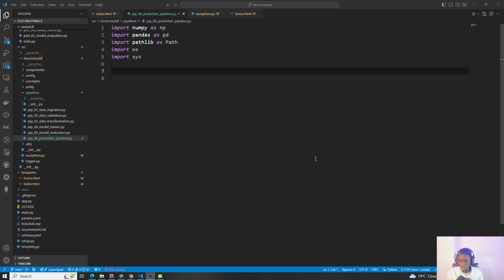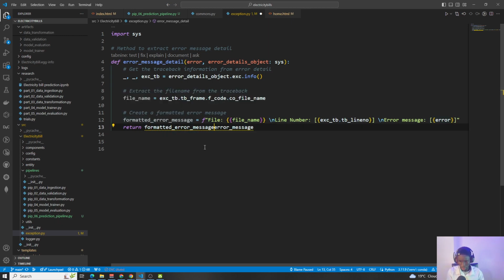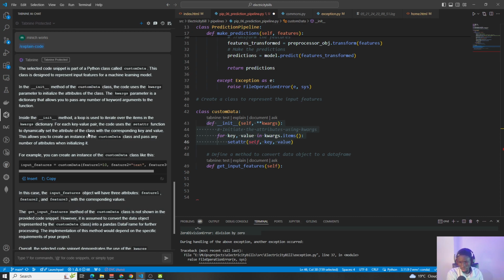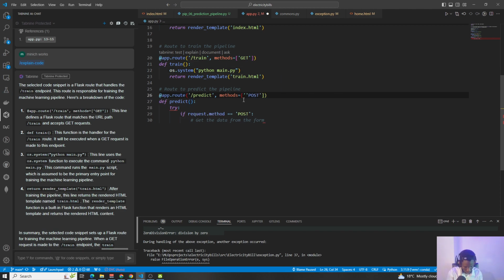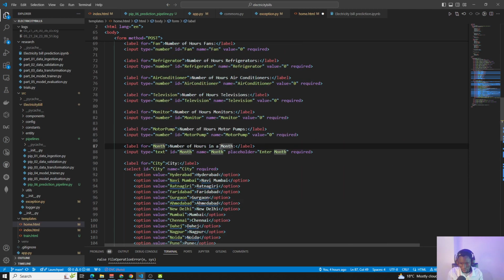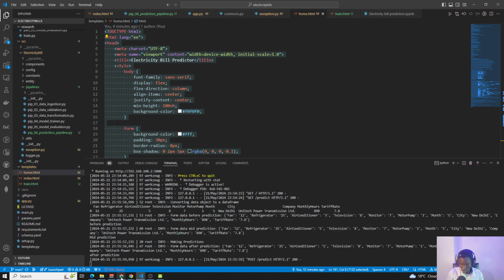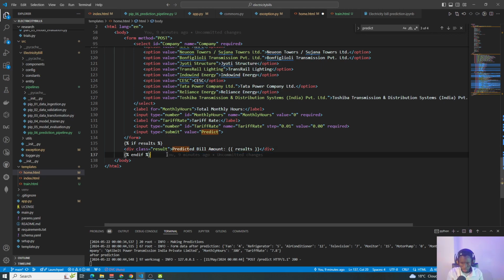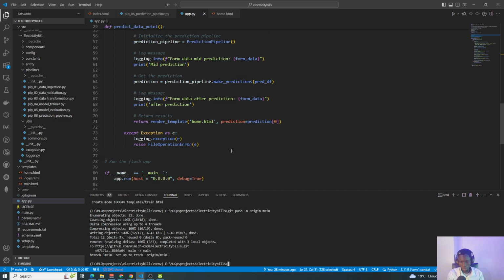Part 7: Electricity Bill Prediction | Using Web App for Bill Forecasting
The final chapter of our series is here!  In Part 7, we'll transform your machine learning model (from Part 6) into a real-world application using Flask, a popular web development framework.

We'll delve into:

Flask Introduction: Provide a basic understanding of Flask for building web applications.

Model Integration: Demonstrate how to seamlessly integrate your trained model into the Flask app.

User Input and Prediction: Show you how users can easily input their data and receive predicted electricity bills.